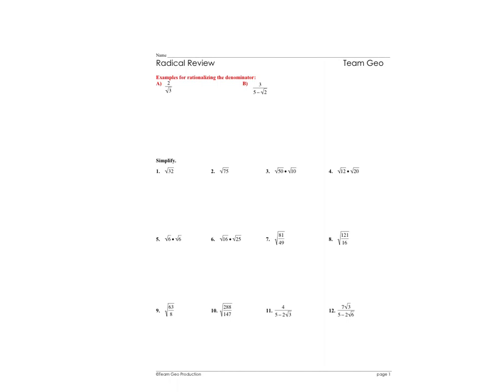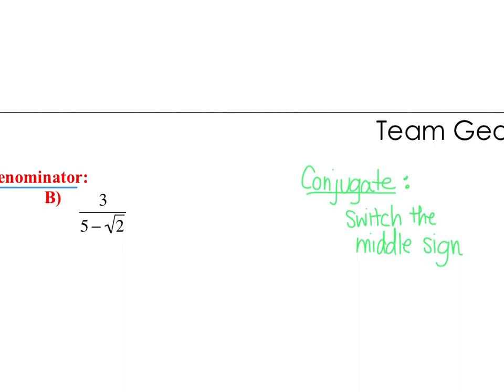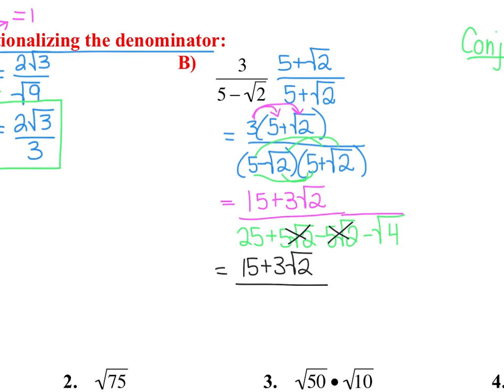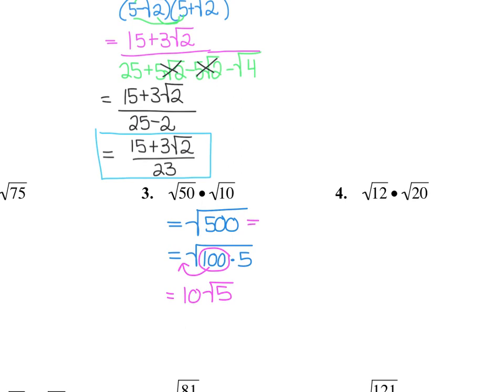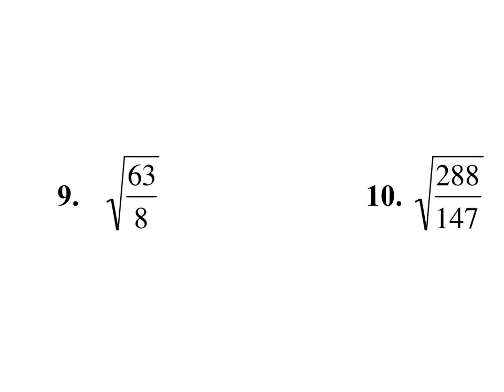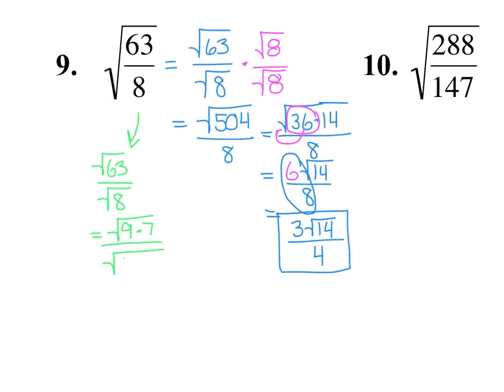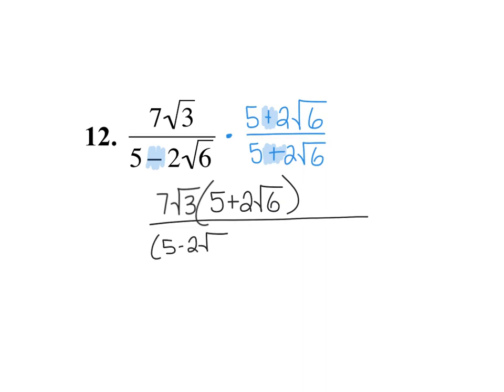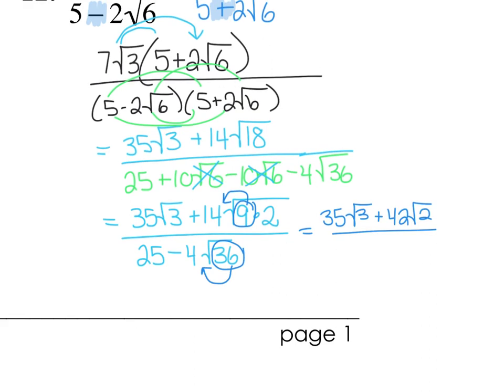Day 5 Radical Review-Notes and Practice-2